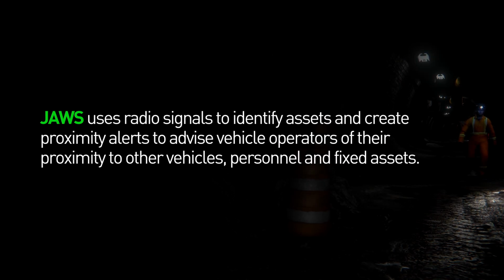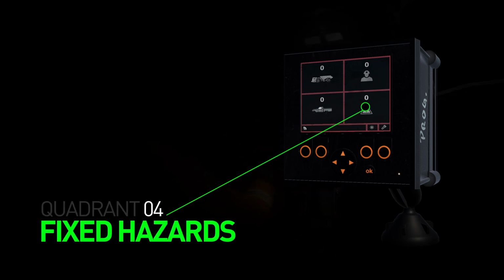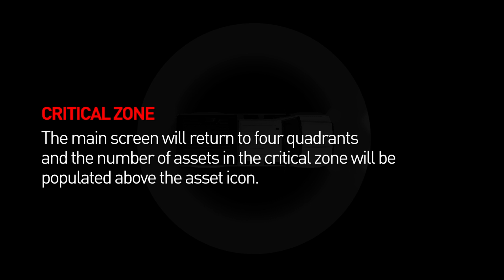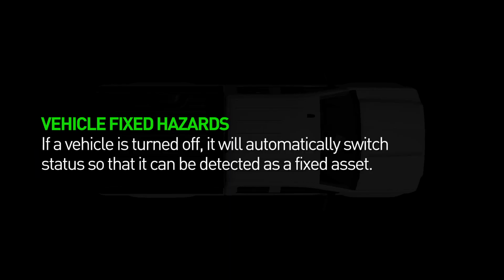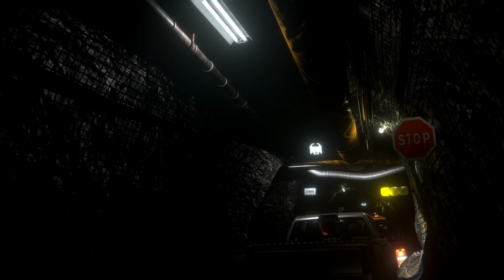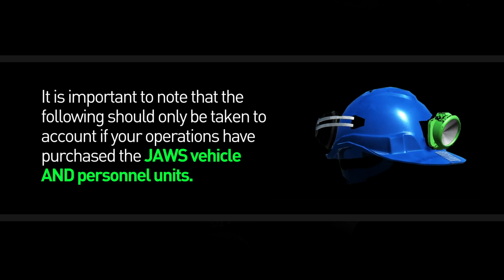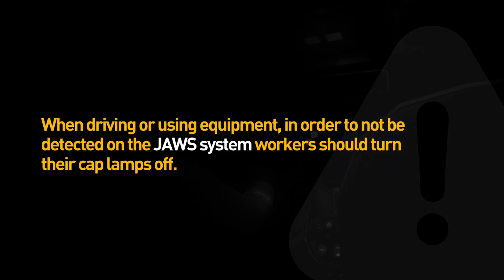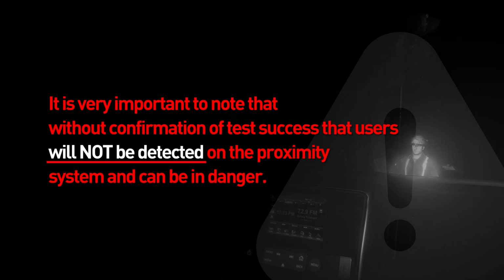JANNATEC Advanced Warning System (JAWS)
One of the dangers created by an underground mining environment is that it greatly inhibits a miner’s ability to see and hear everything around him or her. As a result, collisions involving underground vehicles and personnel have been known to occur … with tragic consequences.

The J.A.W.S. 2 system (Jannatec Advanced Warning System) consists of a series of radio frequency transceivers attached to all underground vehicles, personnel and fixed hazards. Each JAWS 2 system is custom programmed to match the requirements of individual mine sites. Once in place, they will detect and issue warnings of other vehicles or personnel in the vicinity. This stand-alone system does not require any external infrastructure to operate – such as a leaky feeder – and can be easily integrated into your standard safe working practices.

Designed to fit into the Johnny Light G3 Turbo radio cap lamp and battery package, mine personnel will receive a clearly visible visual warning when in the vicinity of a moving vehicle or fixed hazard. In the same way, pedestrians are quickly detected by the operators of oncoming vehicles. JAWS 2 is able to tell the operator whether he is approaching a single worker, or a group of workers.